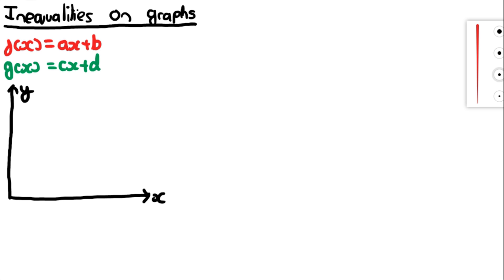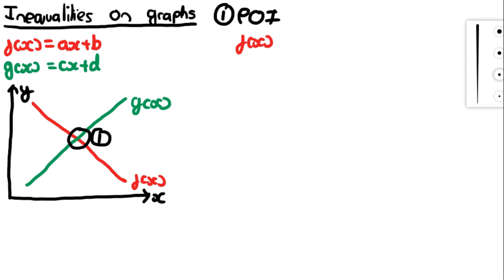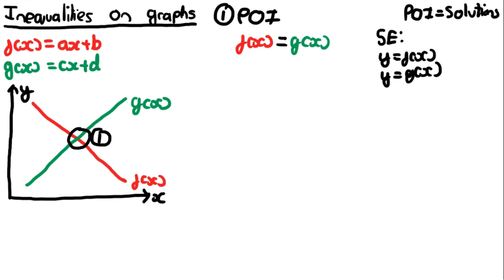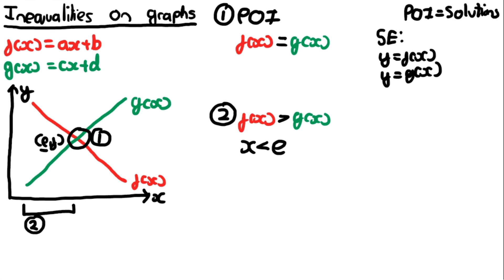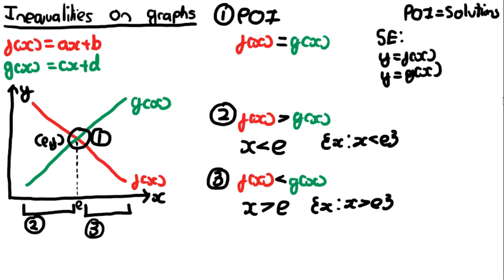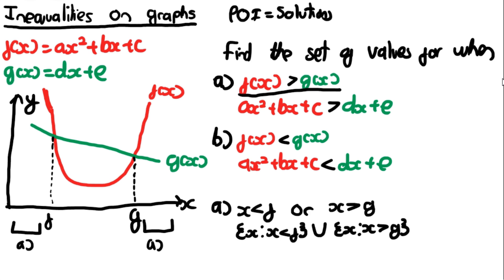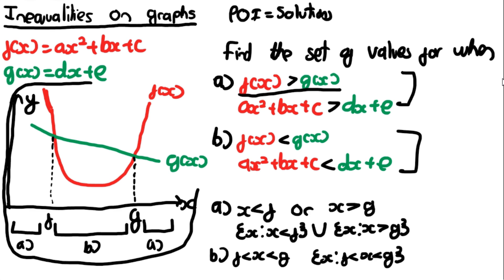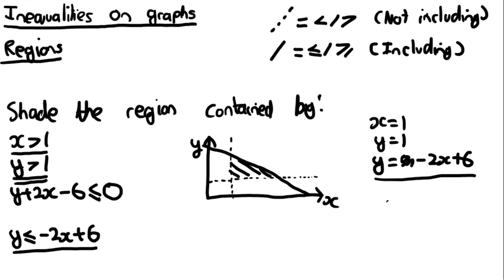Inequalities on Graphs - Equations and Inequalities (Year 1) - Edexcel AS and A Level Maths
Edexcel AS and A Level Maths. Inequalities on Graphs. Year 1 Chapter 3: Equations and Inequalities. Simultaneous Equations. Linear Inequalities. Set Notation. Quadratic Inequalities. Regions.

This video's very pretty at points. Might use colours a bit more.

Timestamps:
00:00 2 Linear Functions Graph
06:46 1 Quadratic, 1 Linear Function Graph
12:11 Regions